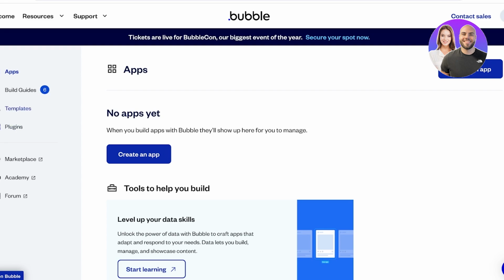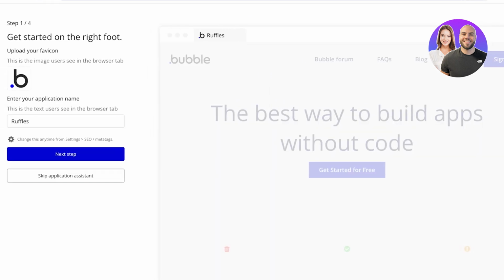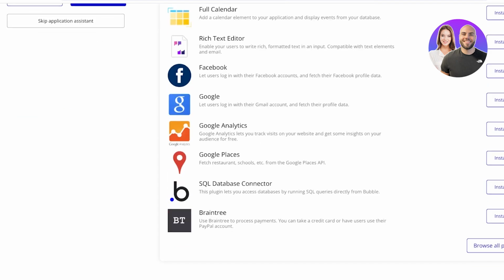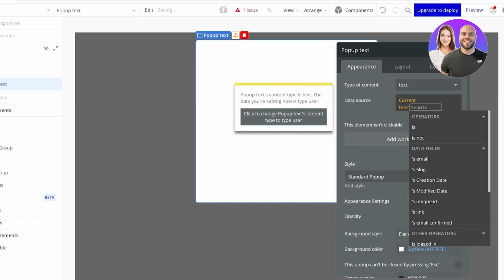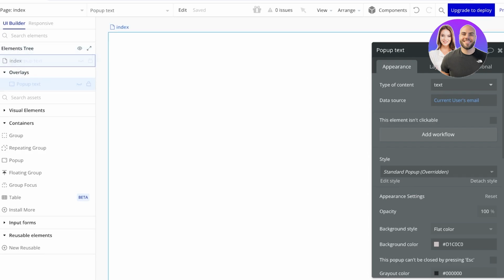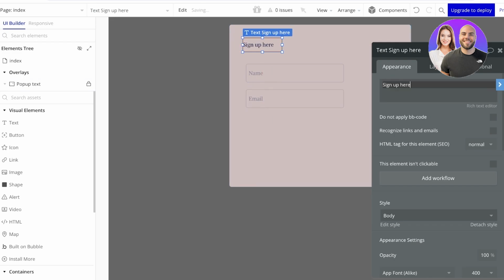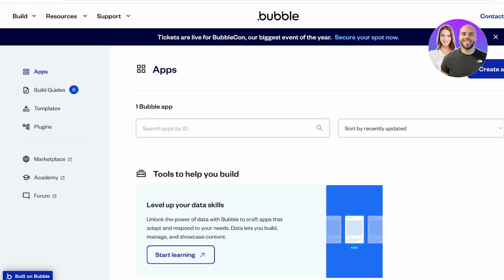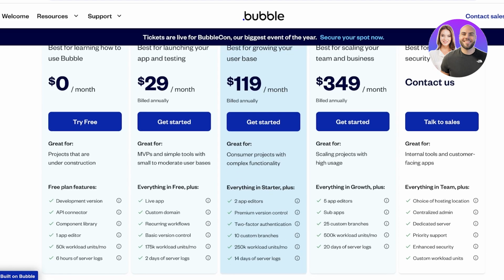Bubble.io Tutorial: How To Use Bubble.io (Learn in 10 Minutes)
In this video we show you How To Use Bubble.io. This video will cover everything that you need to know and help you get started with this software.